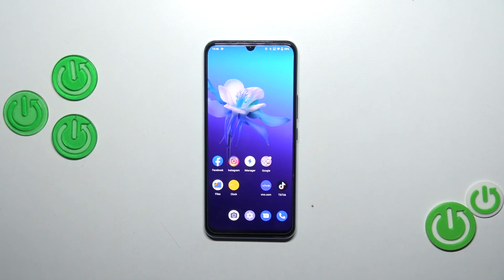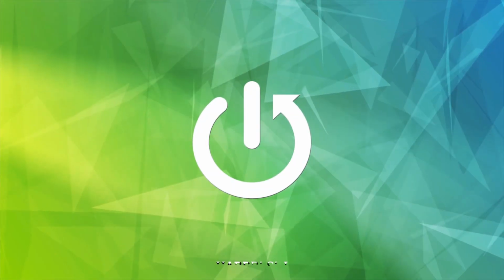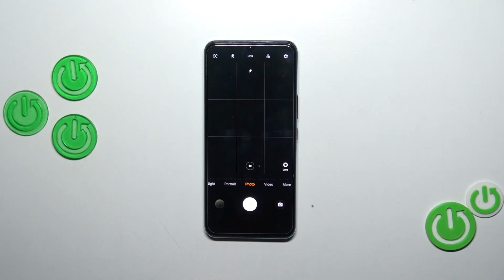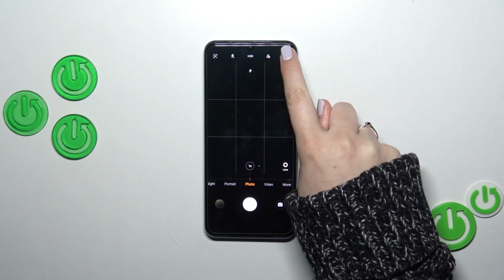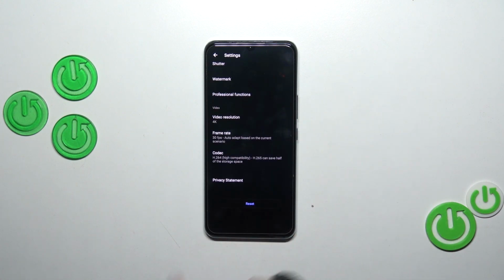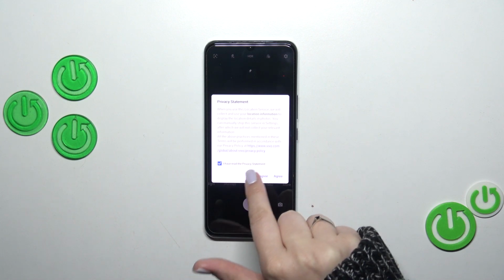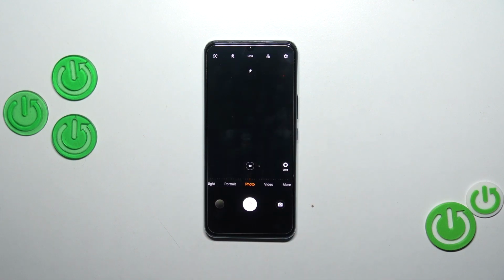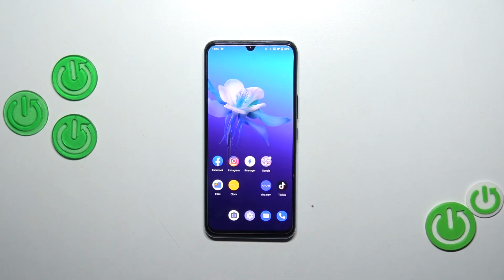How to Reset Camera Settings on VIVO V21e / Restore Default Preferences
Do you want to reset your Vivo V21e camera settings to their original factory settings? If yes, then you have come to the right place! In this tutorial, we will show you how to reset camera options to their default settings. This operation can help you fix any strange camera issues that you might be facing. Our step-by-step guide will take you to the proper section in your Vivo V21e settings, where you can reset the camera settings. So, let's follow all the steps carefully and successfully reset the camera settings to their original configuration. By doing so, you will be able to enjoy capturing high-quality photos and videos with your Vivo V21e camera once again.

How to fix the camera in VIVO V21e?
How to reset the camera setting in VIVO V21e?
How to restore camera defaults in VIVO V21e?
How to reset the camera in VIVO V21e?
How to restore camera settings in VIVO V21e?